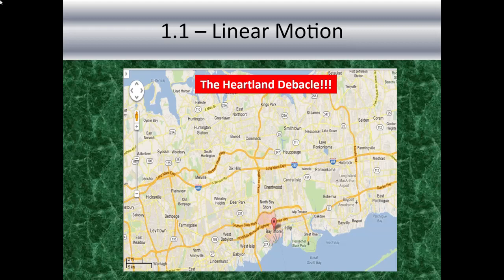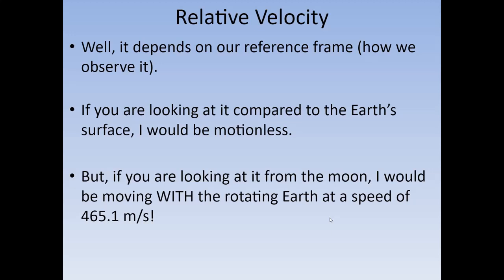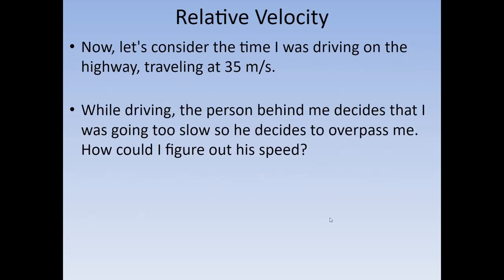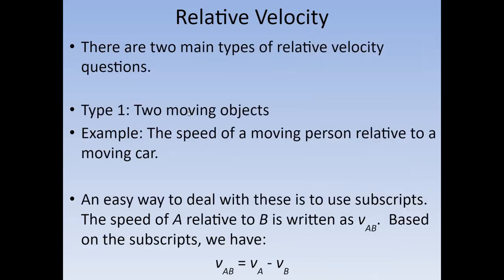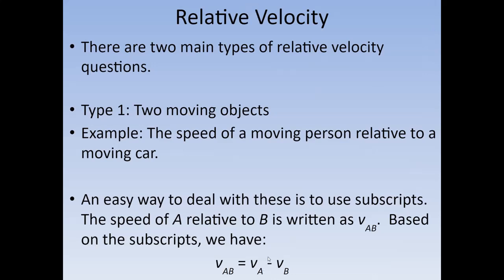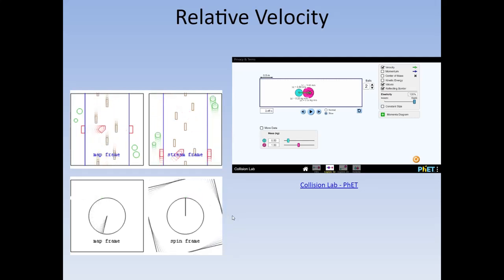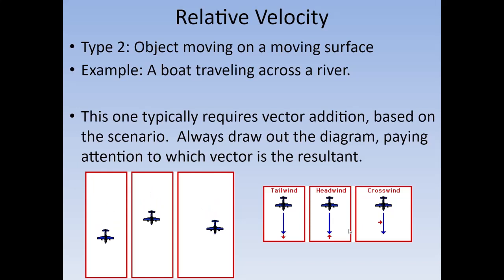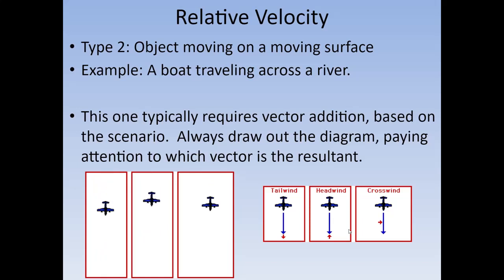APP1 1.5 - Relative Velocity